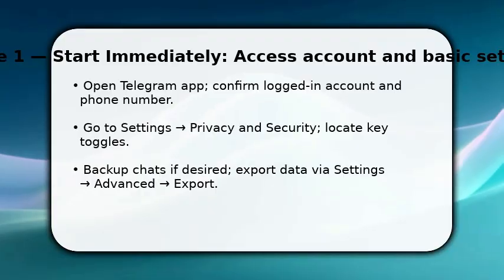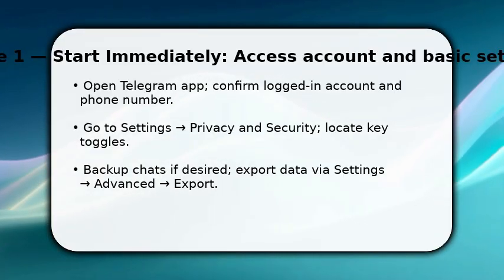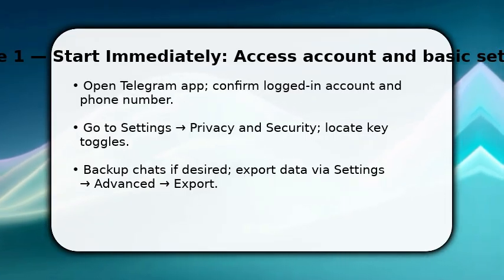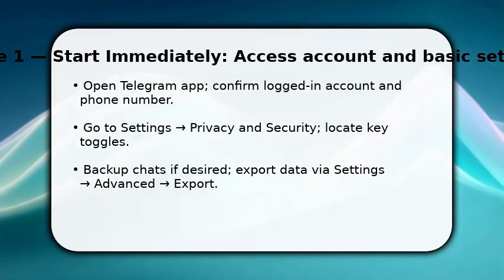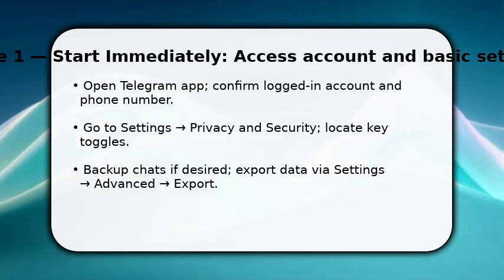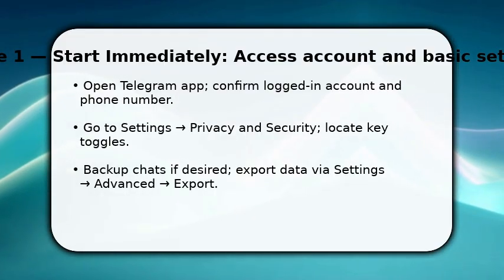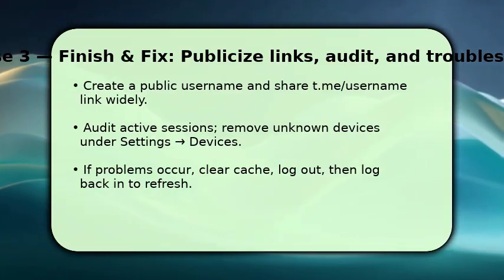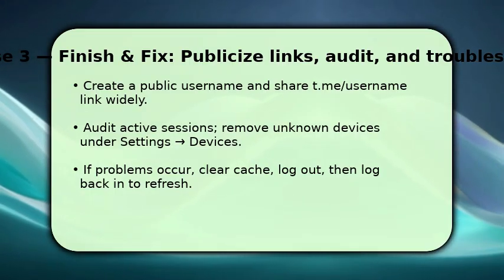How to Remove Privacy on Telegram - Step by Step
How to Remove Privacy on Telegram - Step by Step | 🔒 Surfshark VPN Deal — Stay private and secure. $1.99/mo + 3 Months Free ▸

Discover the step-by-step guide to removing privacy settings on Telegram. This video will walk you through adjusting your account's visibility, managing who can contact and see your messages for a more open or private experience.

Telegram, remove privacy, privacy setting, account visibility, contact permissions, message accessibility,